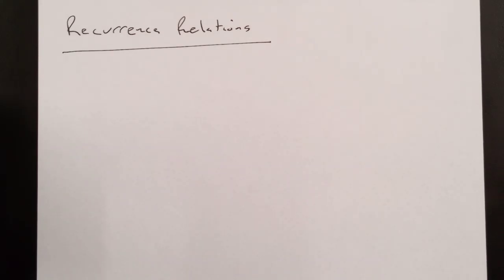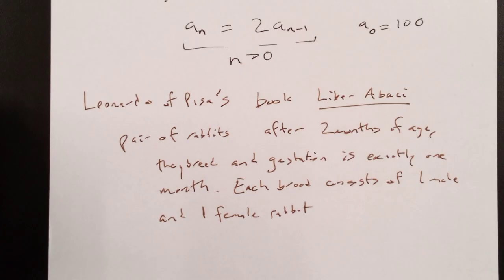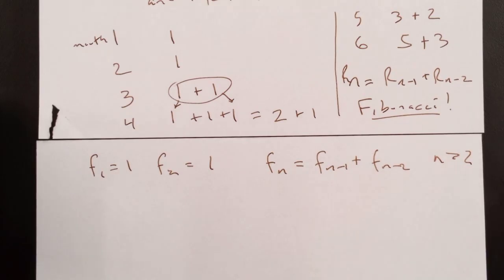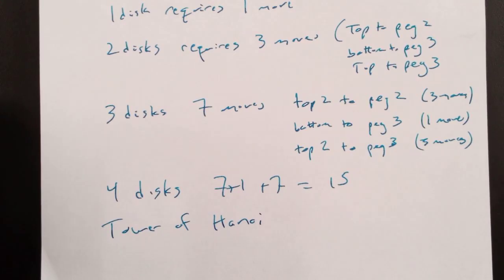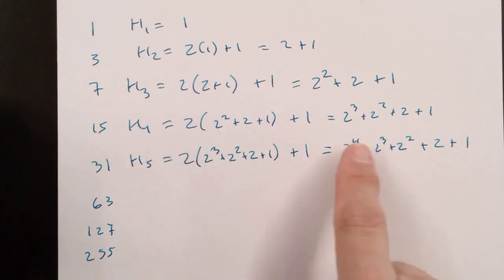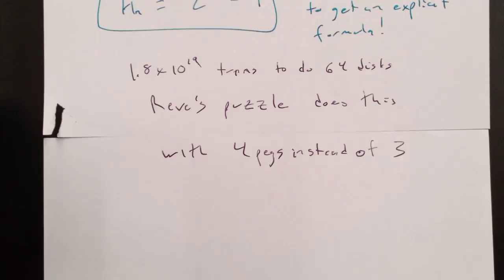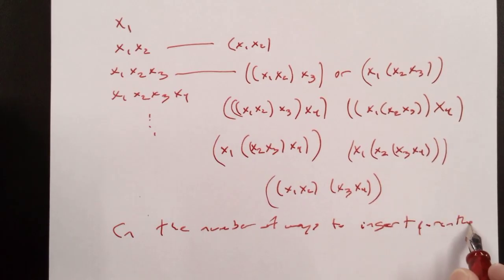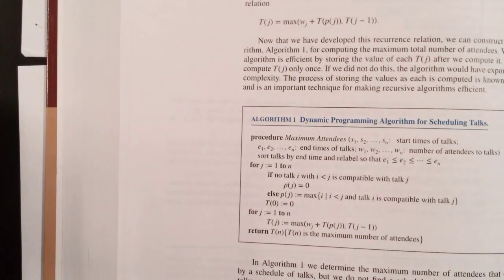SMA205 04242026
Class recording for SMA205 Discrete Math for Friday April 24, 2026